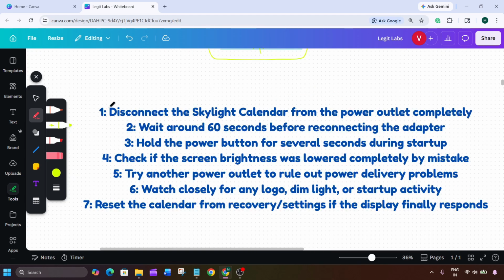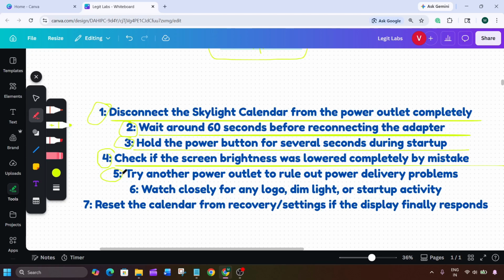How To Fix Skylight Calendar Black Screen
In this video, we’ll show you exactly How To Fix Skylight Calendar Black Screen